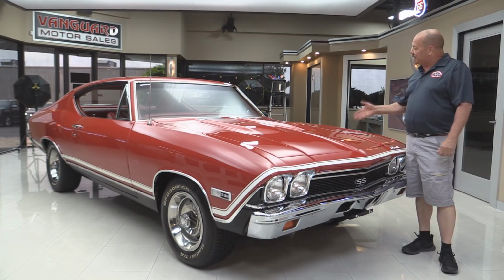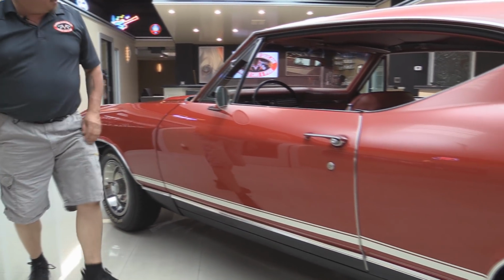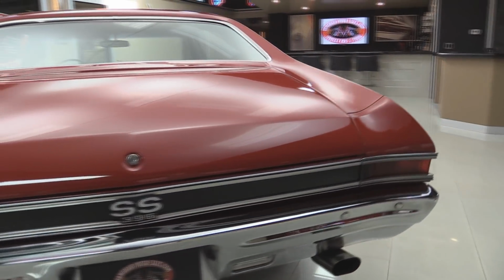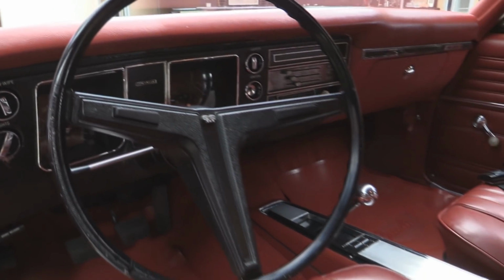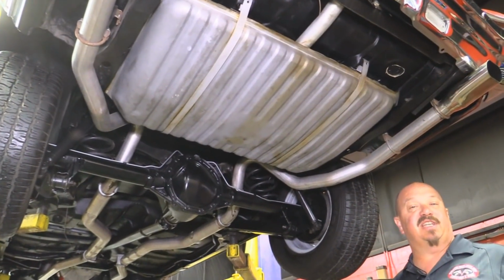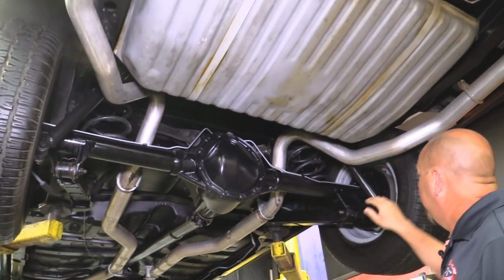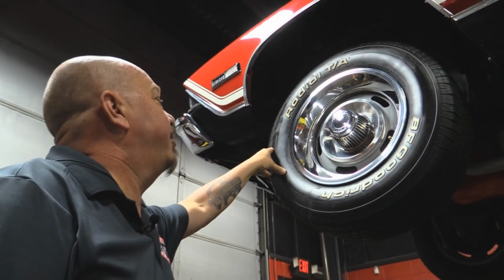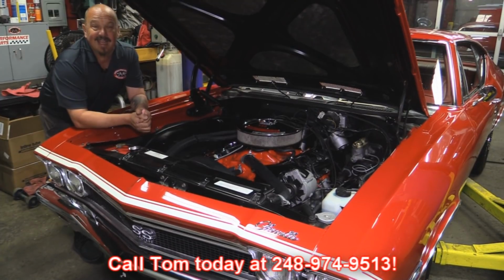1968 Chevrolet Chevelle For Sale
1968 Chevrolet Chevelle SS Coupe

VIN: 138378K155597

This ’68 Chevelle came out of Texas and has gone through a complete Frame-Off Restoration! If the glossy paint finish and shining chrome and stainless don’t grab your attention, the numbers matching 396ci Engine, numbers matching Muncie 4-Speed Manual Trans and numbers matching 12-Bolt rear end definitely will! The interior of this looker is such prime example of what a Chevelle should look like; a full blow read interior with bucket seats, a floor shifter and center console! Finally, as with all of our cars we purchase, the underside is immaculate! (I would eat off of it; seriously dare me). You can’t go wrong with this one, take a look for yourself!

Mechanics:

Numbers Matching 396ci V8 Engine
Numbers Matching Muncie 4-Speed Manual Transmission
- Backup Lights are Hooked Up to Trans
Numbers Matching 12-Bolt Rear End
- 3.25:1 Ratio
- Posi Trac
Quadrajet Carb
Exhaust Manifold is Painted Up
New Chambered Exhaust
Front Independent Suspension
- New Front Bushings on Control Arms
- New Ball Joints
- New Bushings on Sway Bar
Rear 4-Link Suspension
- Rear Reinforced Lower Control Arms
- New Rear Upper Control Arm Bushings
Hoses and Lines are Great w/ Correct Fasteners On
Front Drum Brakes
Rear Drum Brakes
Power Steering w/ Remote Reservoir
Replaced Gas Tank
Optima Red Top Battery
New Fuel Lines
New Brake Lines
New Frame Bushings
New Rear Shocks
Parking Brake Cable is Hooked Up

Body:

Frame-Off Restoration in 2007
All Chrome and Stainless is in Great Shape
Hood is Flush w/ Front Fender
Doors are Flush w/ Fender
Door Lips and Jambs Look Great
Underside is in Excellent Condition
Trunk Paneling and Floors are in Great Shape
Floor Boards are in Great Shape
Replaced Weather Stripping
15” Rally Wheels (trim rings and center caps look great)

Interior:

Red Interior
Chevelle Red Floor Mats
Red Carpeting in Great Condition
Dashboard is in Great Shape
Dash Pad is Great
Bucket Seats & Console
Floor Shifter
Front and Rear Seatbelts w/ Shoulder Belts
Headliner is Nice and Tight
Spare Tire and Jack in Trunk